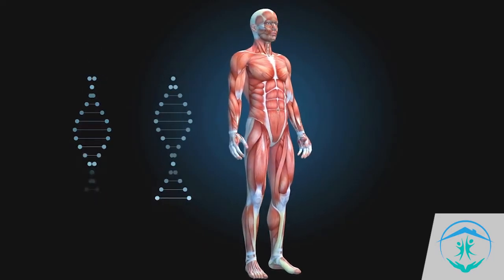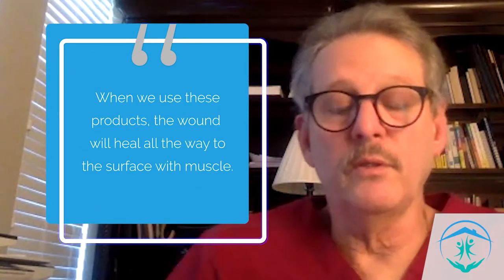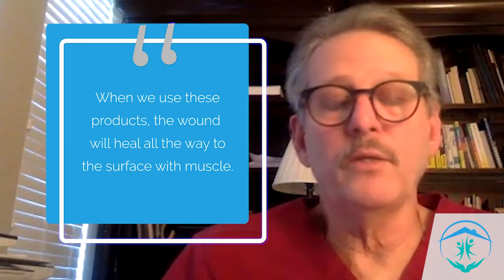How Does Skin Grafting Work? - Martin Schnell, MD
Martin Schnell, M.D. from Rapha Wound Care explains that a skin graft takes healthy skin from one part of the body that’s normally covered by clothing and uses it to cover a wound or burn, holding it in place with a dressing and stitches. This procedure is very helpful for patients who need cosmetic or reconstructive surgery to repair skin loss or damaged skin.